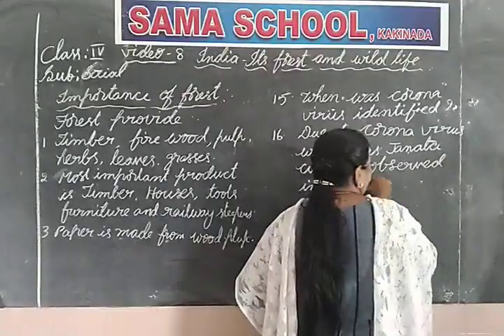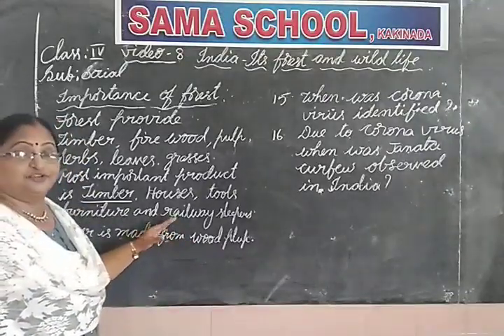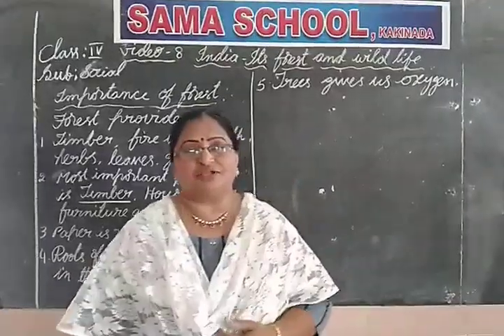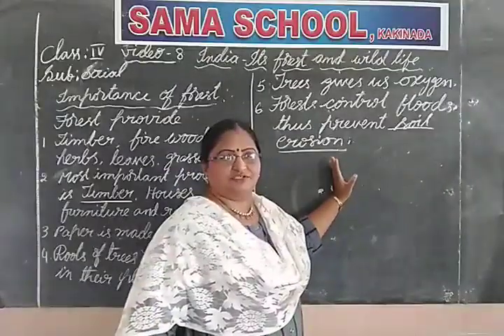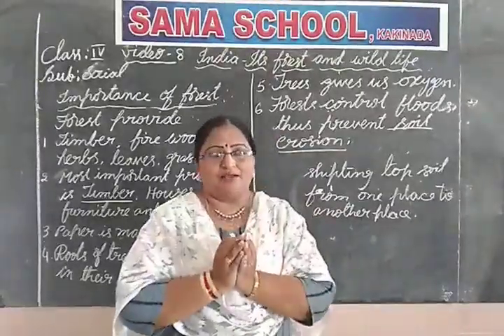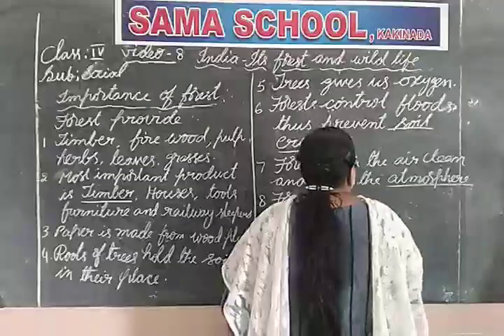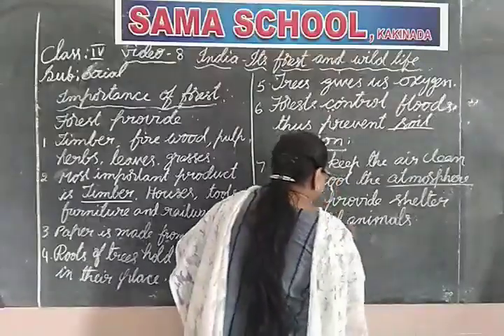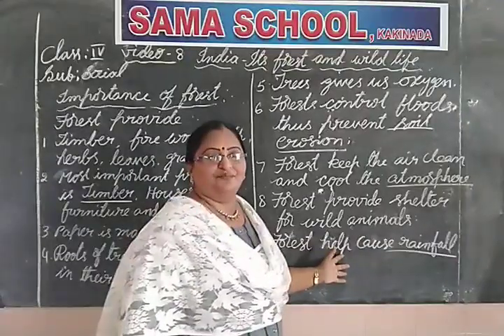4th STANDARD SOCIAL-8